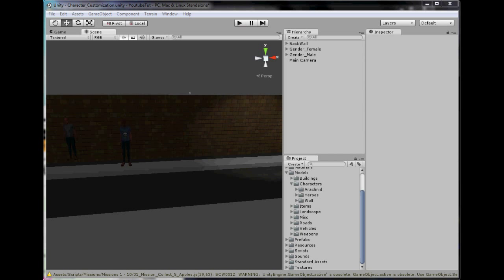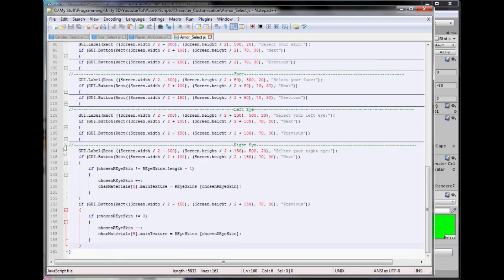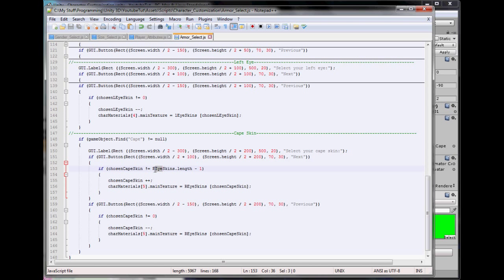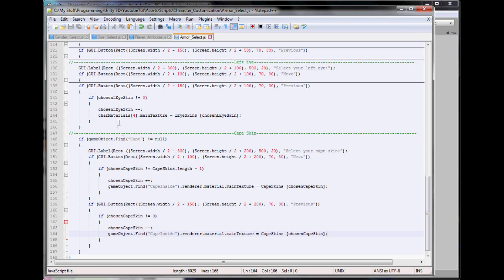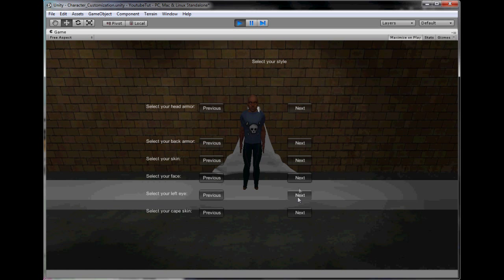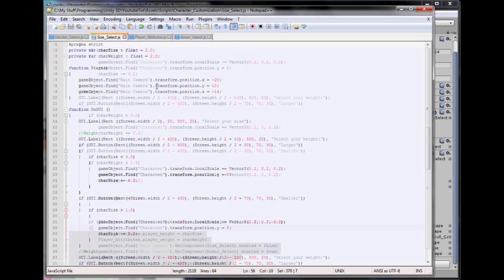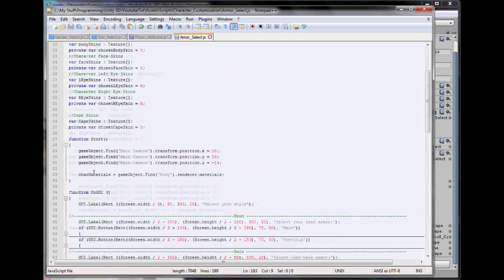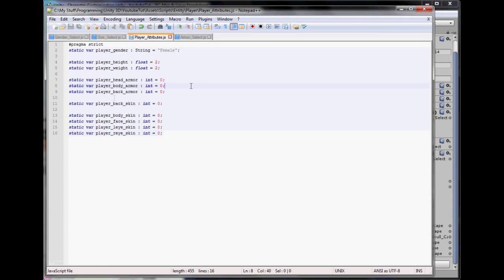Unity 3D Tutorial Part 75: Cape skin selection!!!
Hello and welcome to my seventy-fifth tutorial on Unity 3D, in this tutorial I will be showing you how to make a cape skin selection screen.